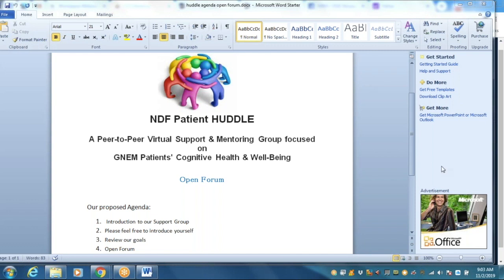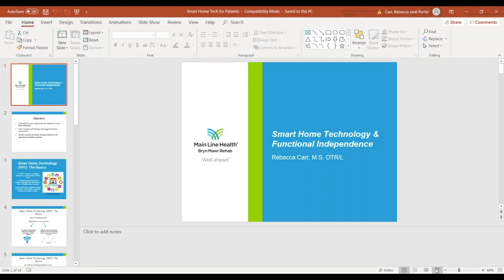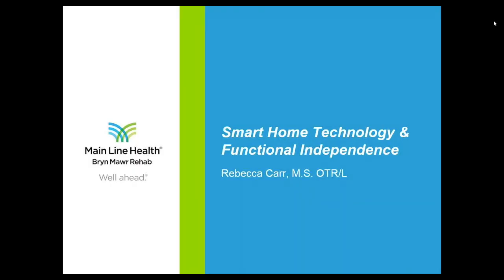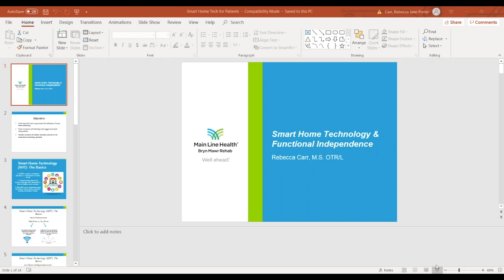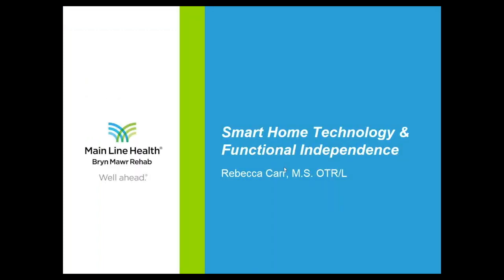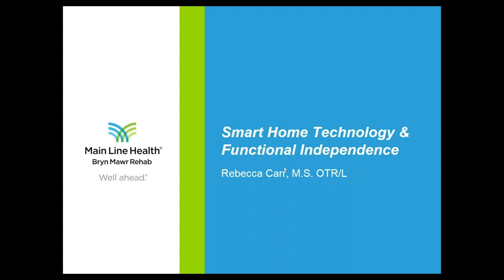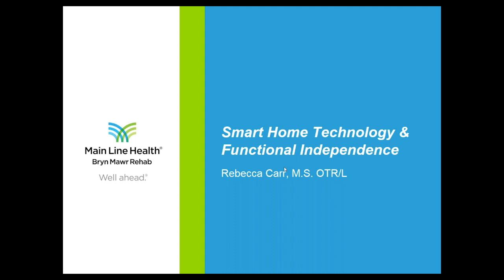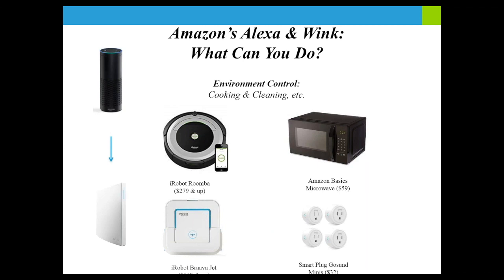NDF Webinar​: Creating a Smart Home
Creating a Smart Home
presenter:
 Becky Carr from Bryn Mawr Rehabilitation Hospital will speak about the ways that you can make your homework​ for you